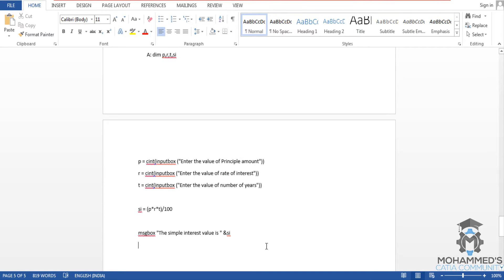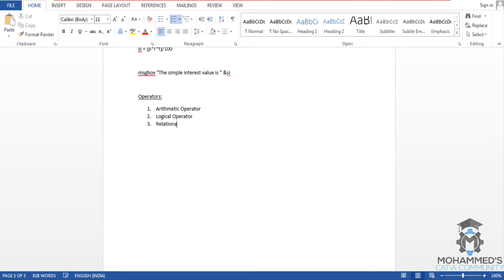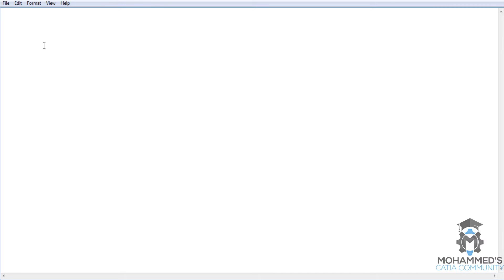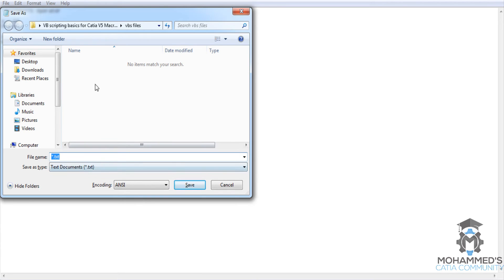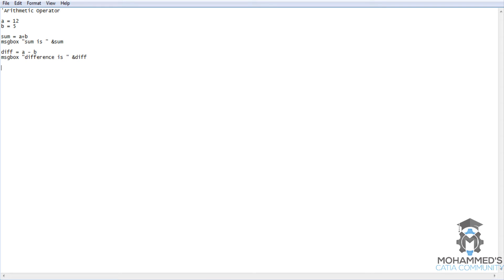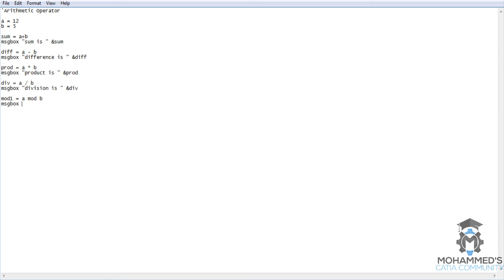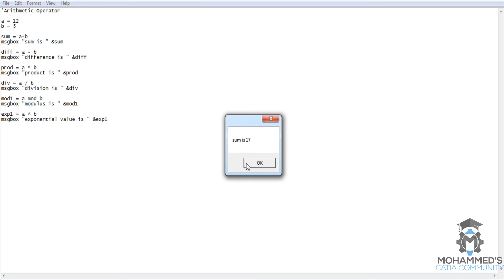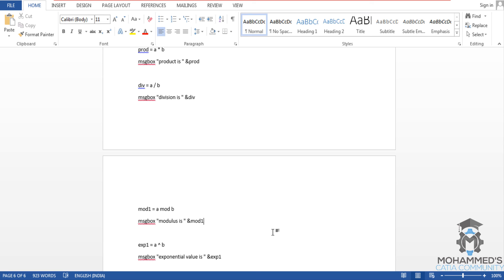Catia V5 Automation Tutorials|VB Scripting & Macros for Beginners|Arithmetic Operators